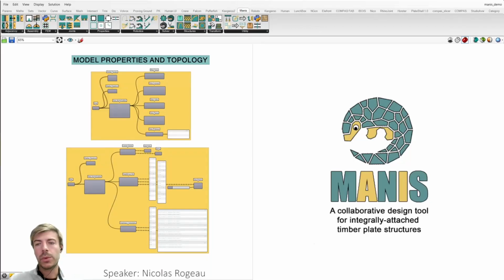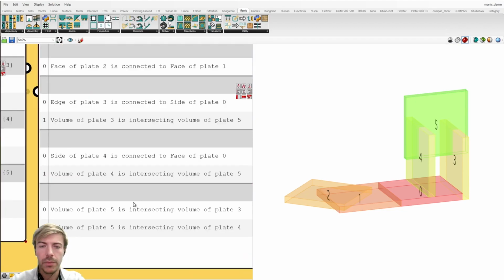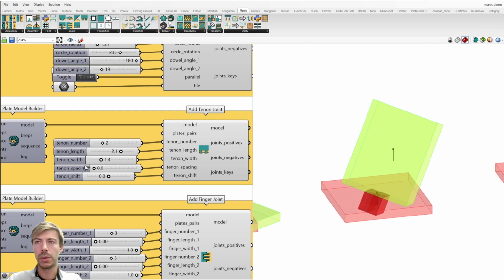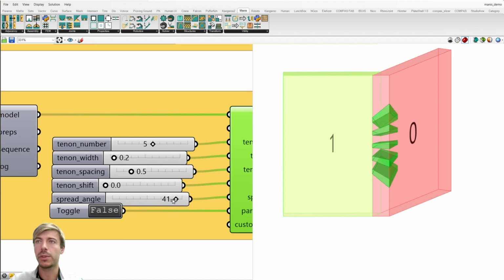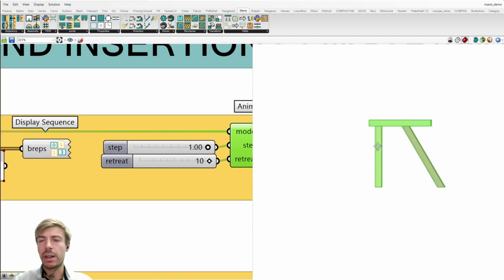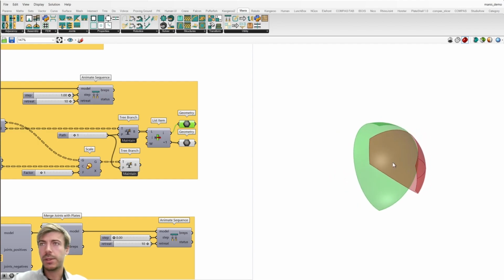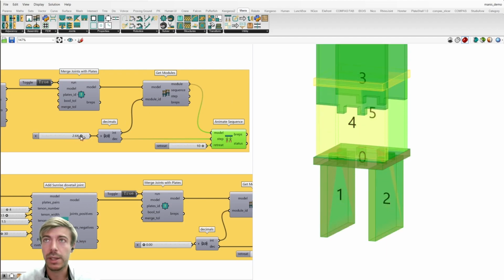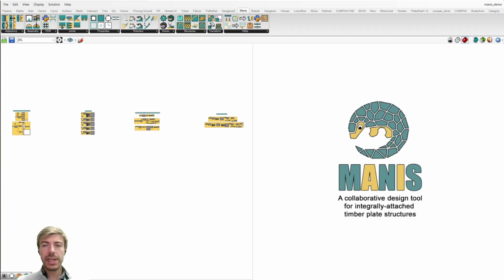Manis tutorial - Part 1